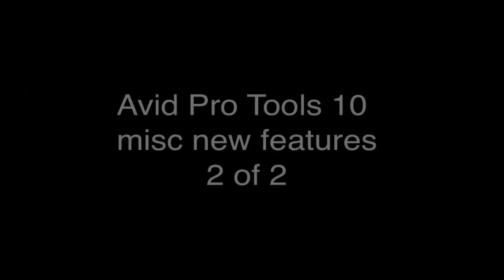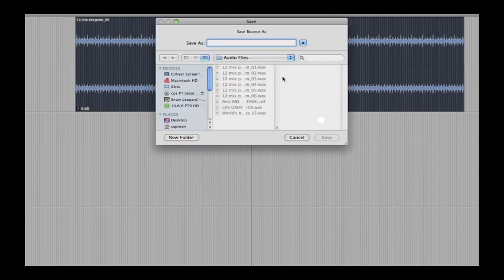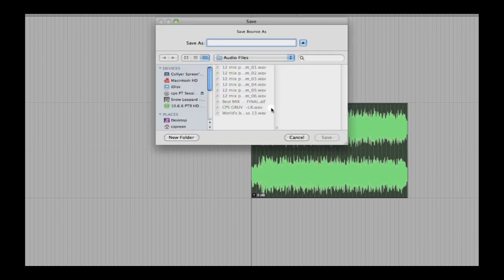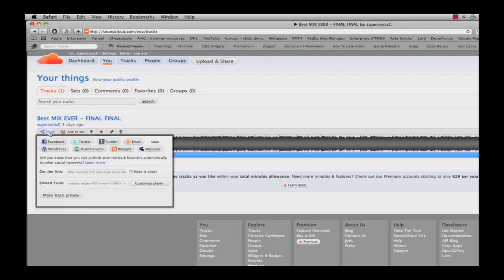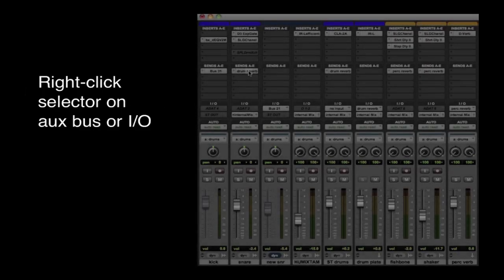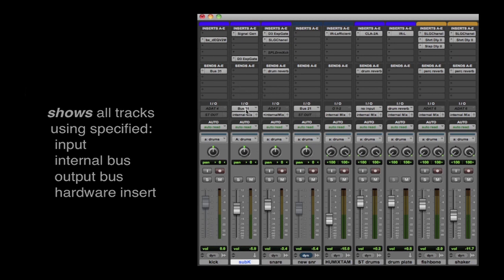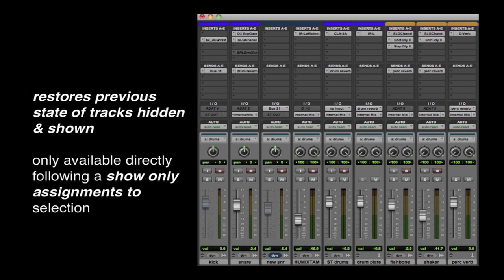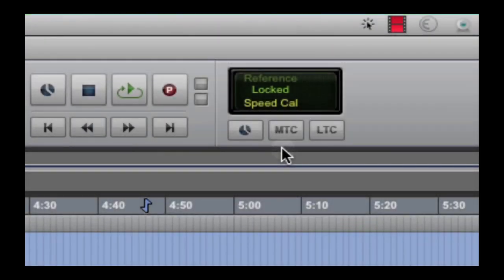Pro Tools® 10 ‒ Miscellaneous Features (Part 2) ‒ Avid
Introducing Pro Tools 10, the next generation of the best sounding, most powerful audio production software for recording, composing, editing, and mixing music and sound for picture.